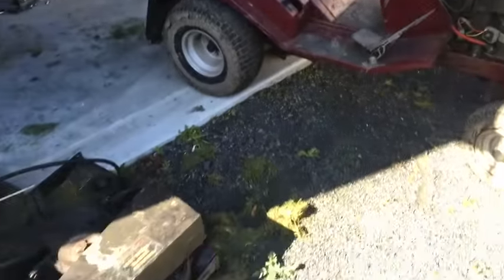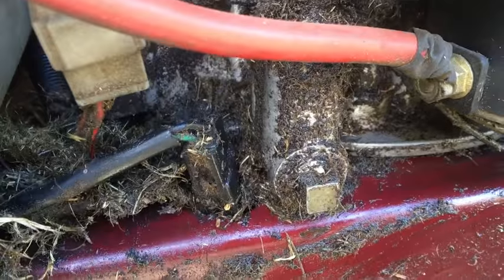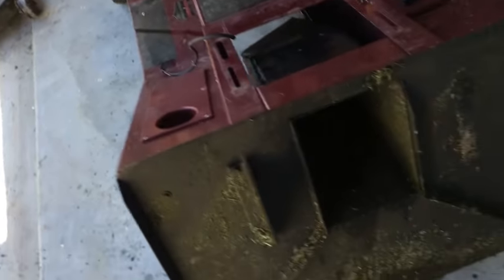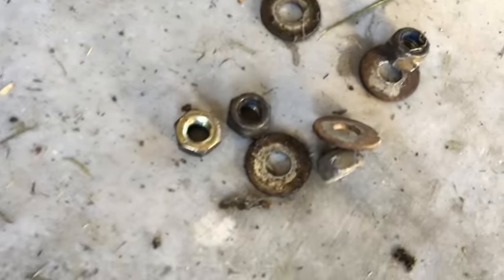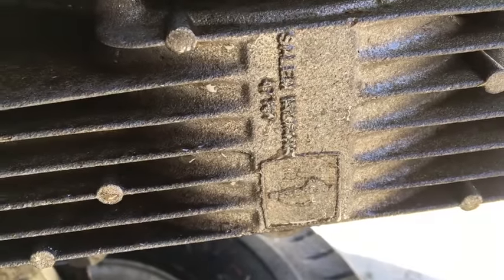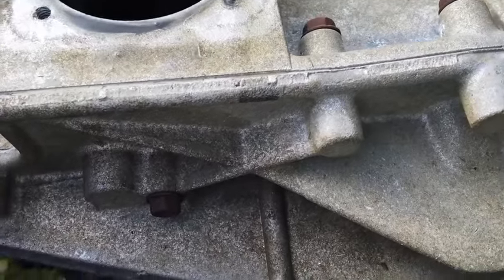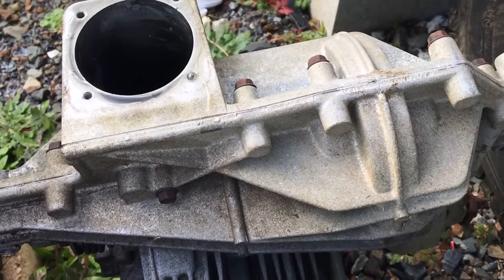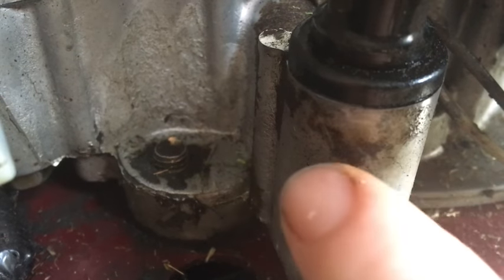#70 Kingcat 16HP Ride-on Lawn Mower Transmission Repair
My mower broke yet again, I have already rebuilt the mower deck by welding new plates on to fix rust holes, and replaced drive belts, re-aligned the cutter belt pulleys to stop the belt coming off frequently, and fixed the starter solenoid.

This time it stopped moving, it just suddenly got very slow to move in forwards and reverse, and then eventually just wouldn't move at all, this video is how I repaired the non functional hydrostatic gearbox transmission, which is a Peerless 205-050C model for Tecumseh.

Boonton
4220.

Fluke
8842A:
893A.
A90.

HP/Agilent/Keysight
5005A.

Marconi
2022D.
2955.

Siglent
SPL-1008.